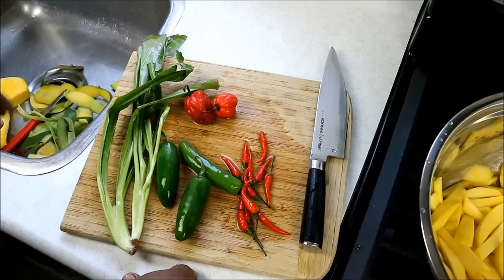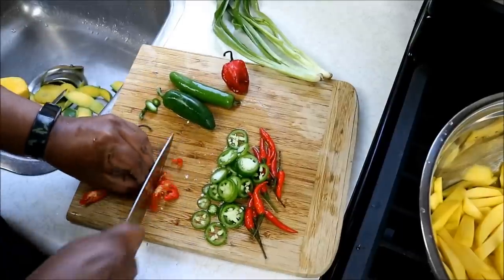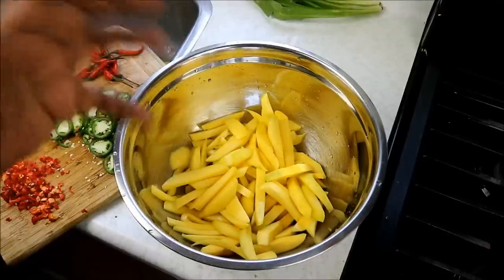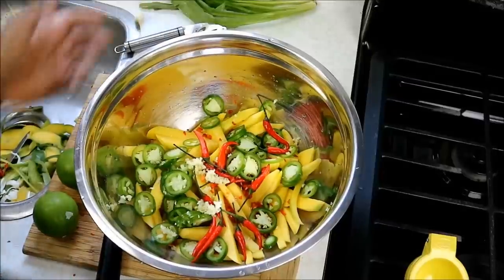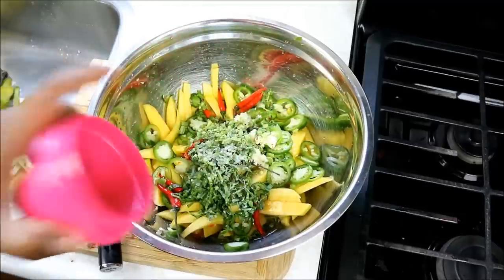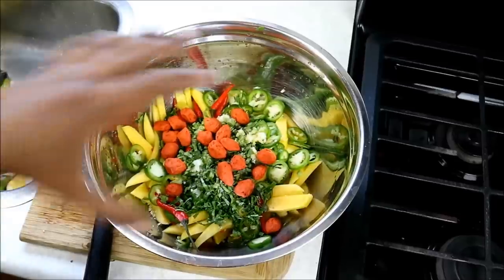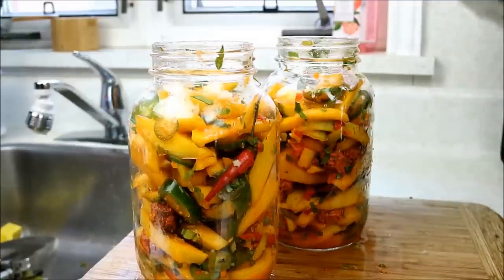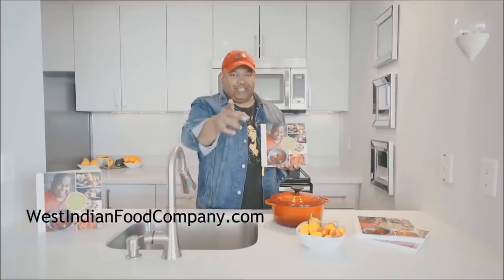The Ultimate Mango Chow JulyMonthOfGrilling | CaribbeanPot.com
As we continue with this 10 edition of July Month Of Grilling, I give you what I believe is the Ultimate Mango Chow. A spicy green mango pickle, which goes well with adult beverages and as a snack for your next backyard gathering this summer.

For this mango pickle you'll need...

3 large green mangoes
3/4 teaspoon salt
3 jalapeno peppers
2 scotch bonnet peppers
8-10 bird pepper (bird's eye)
4-6 cloves garlic
6 shado beni leaves (or 1/2 cup cilantro)
2 large limes
1 cup water
1 pack of Salted Prunes (Chinese)